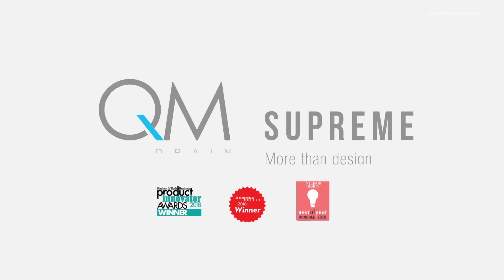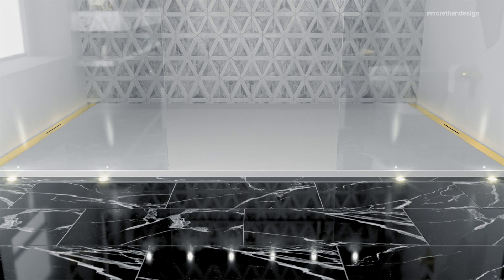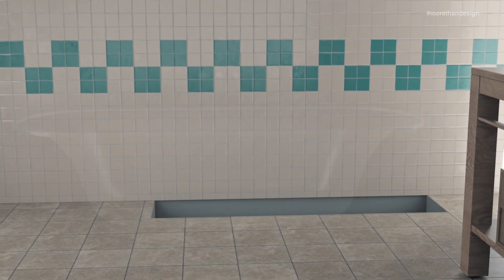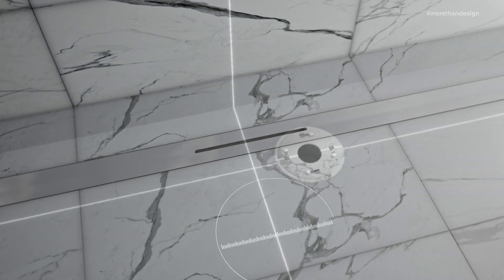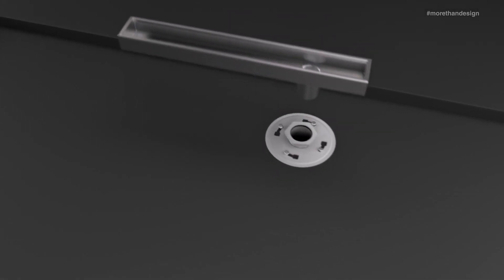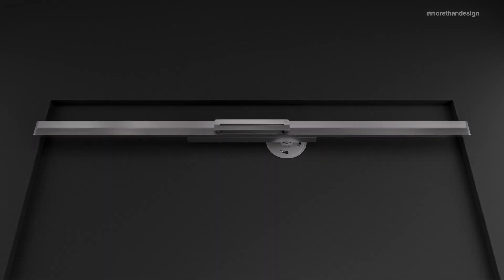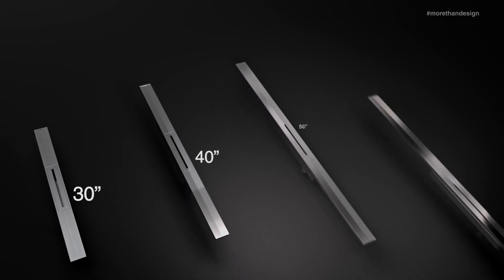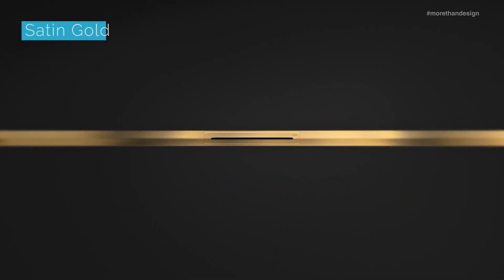Delmar Supreme - All You Need to Know | QM Drain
Supreme is a unique linear shower drain that solves one of the biggest problems facing installers and plumbers in both construction and remodeling, eliminating the need to relocate existing plumbing when the water outlet is located a few inches off-center. This awarded and innovative product offers an independent base that houses an internal rail system which enables the grate to be in a different position than the base and the outlet, allowing a quick and easy installation.